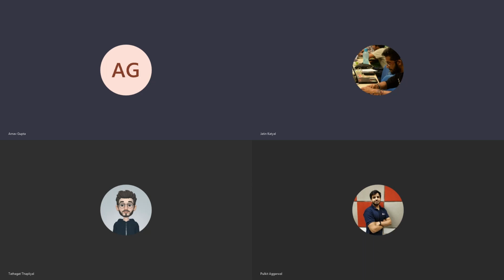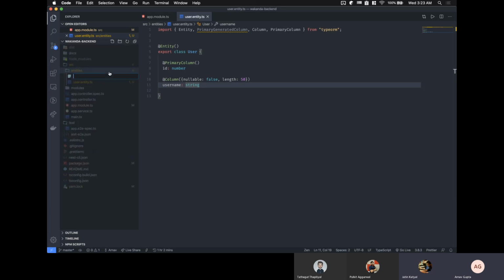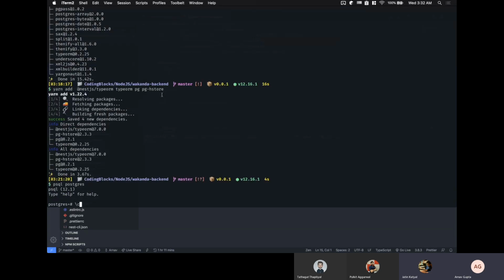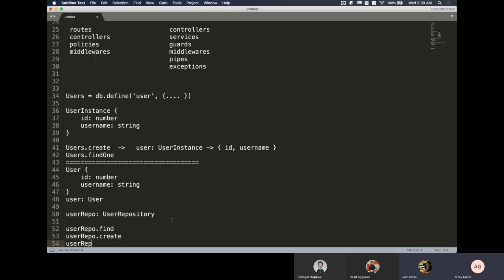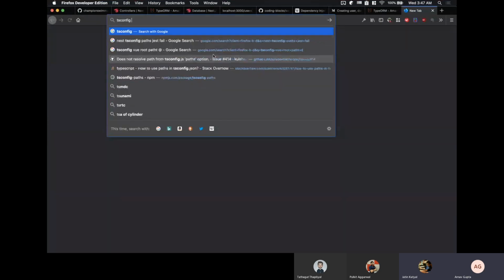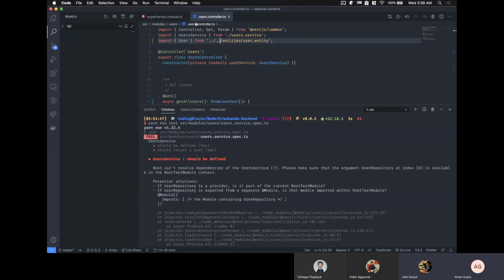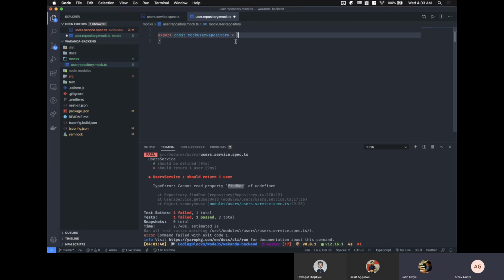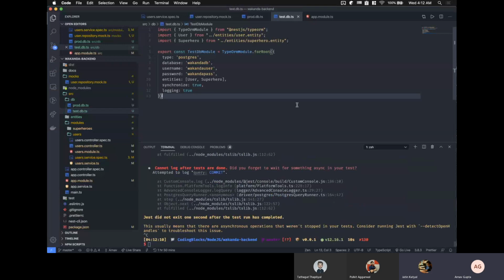NodeJS server with NestJS Framework, TypeScript and TypeORM - Part 2: Models & Dependency Injection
In this series, Arnav walks you through creating a pure TypeScript NodeJS server using the following

This is a very interesting and new approach to servers, much like how enterprise-grade projects are created, with a Modular architecture, DependencyInjection, and separation of concerns with UnitTests written as well.